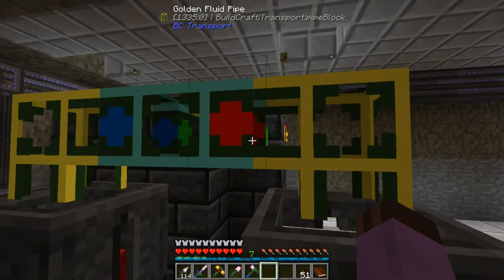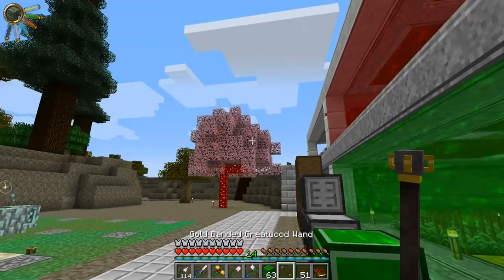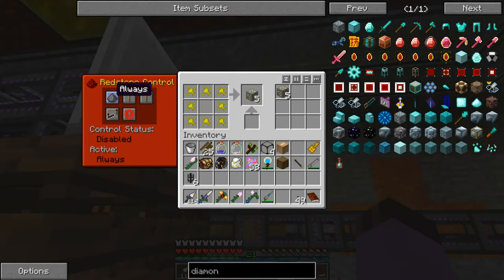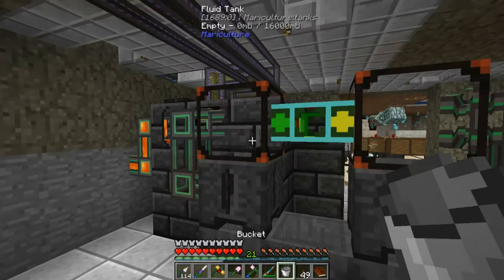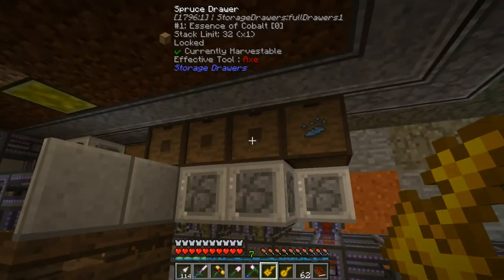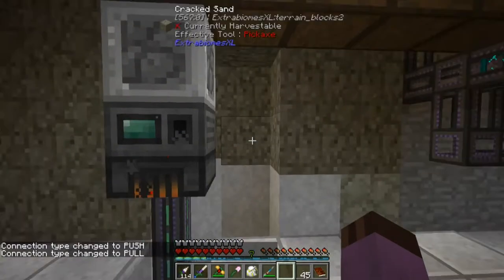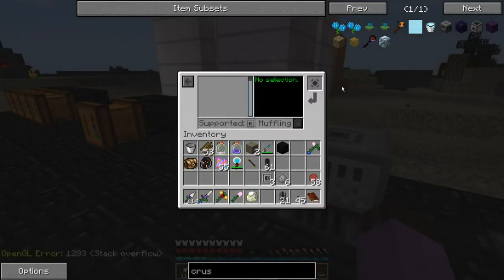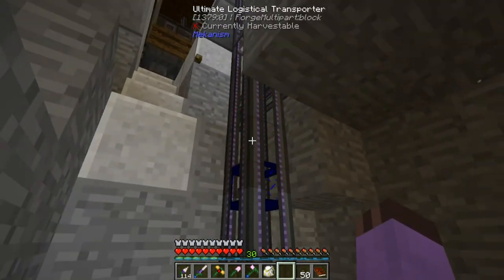Regrowth Episode 22: The Great Engoleming Pt 2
If you don't have a golem yet, don't worry, I still love you.  There will be more golems.